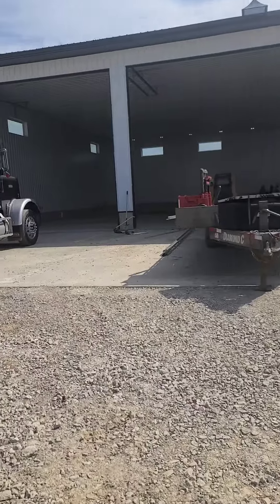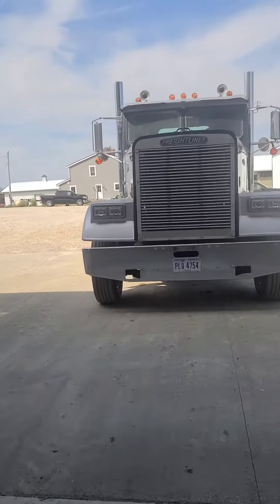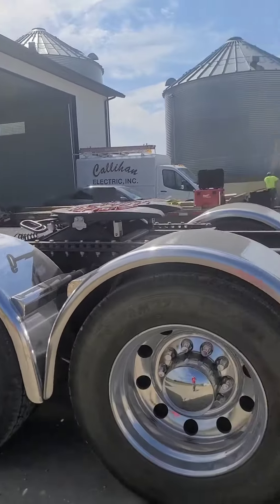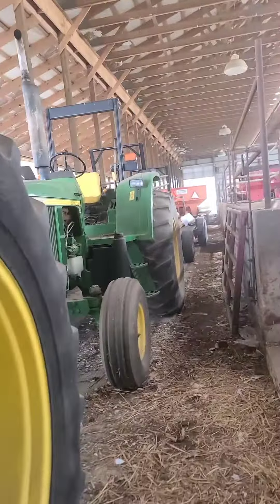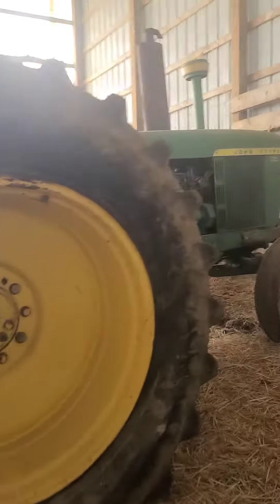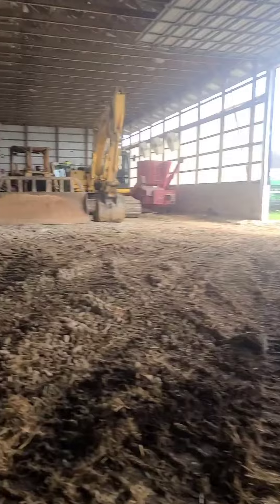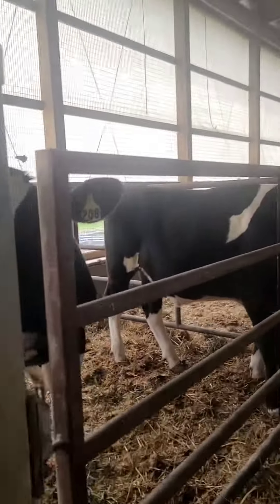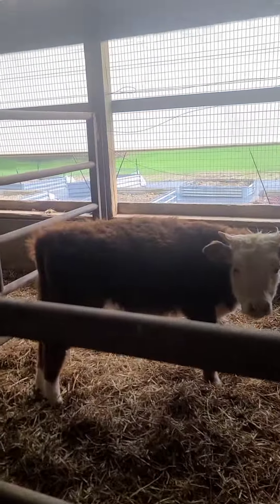Life on the farm